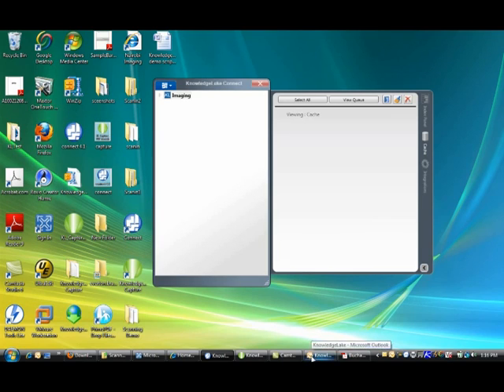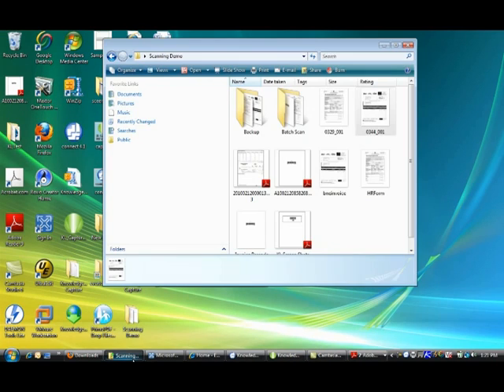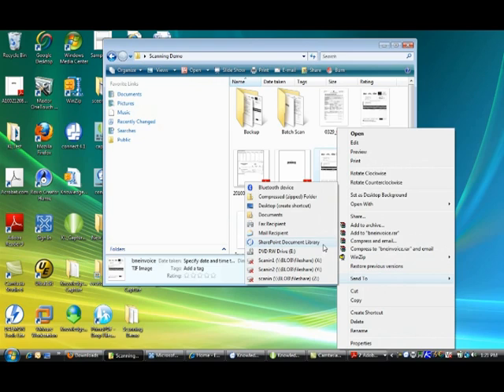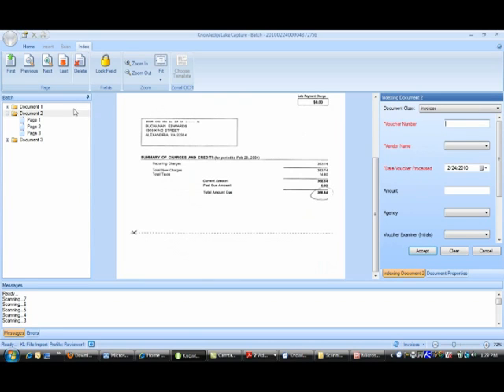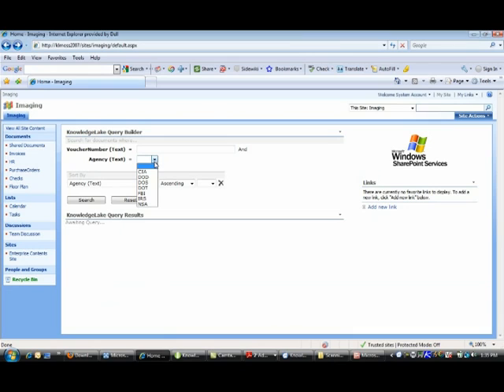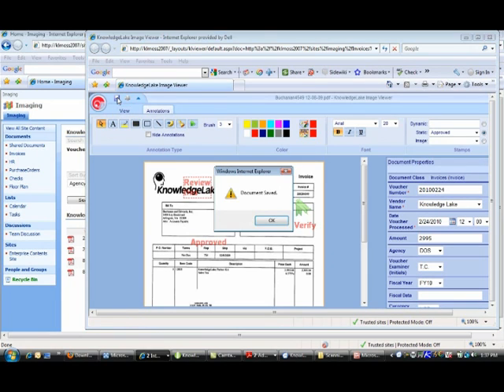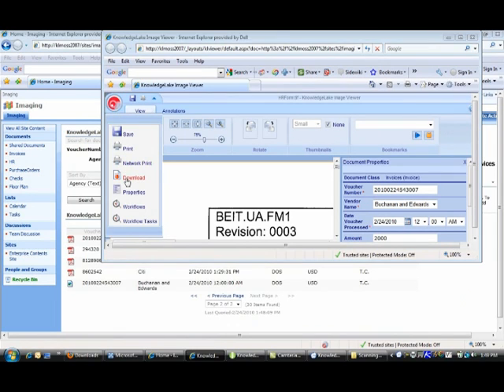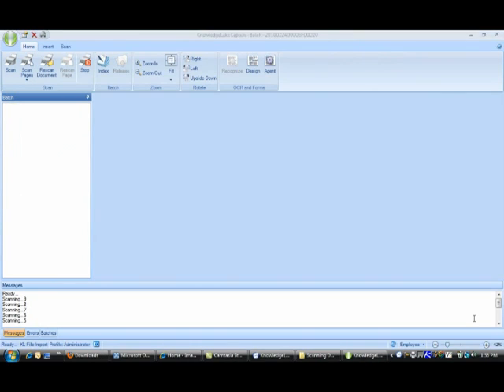KL non-nairobi- WMV.mpg